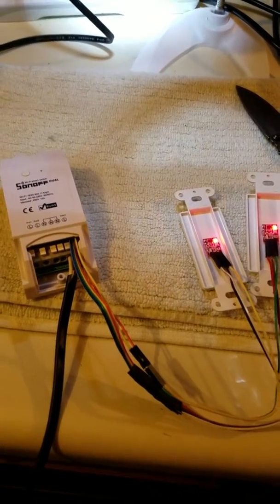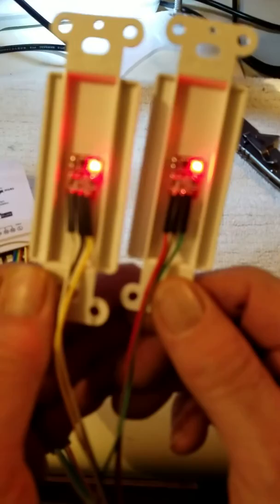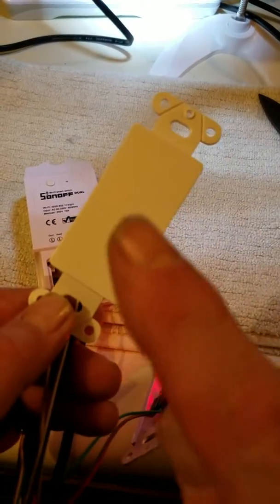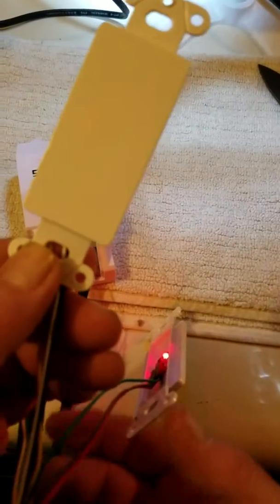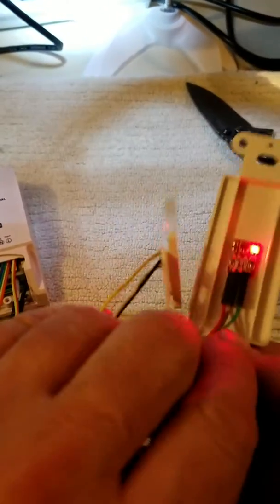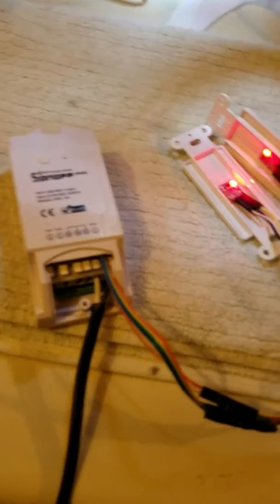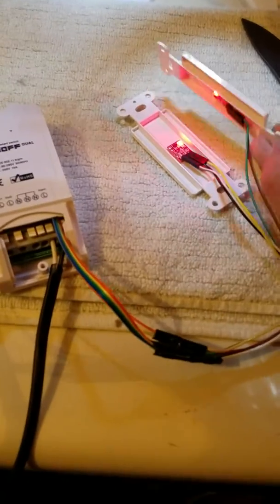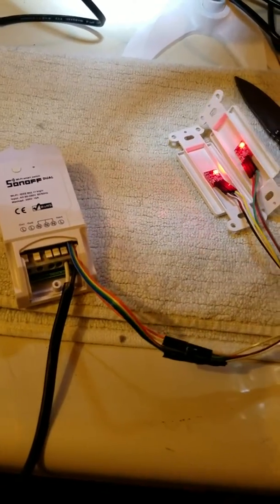Sonoff dual touch sensor wall switch prep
This is the sonoff dual diy wall switch build